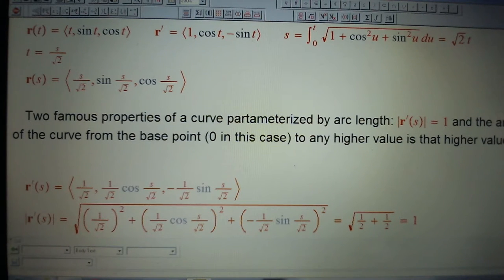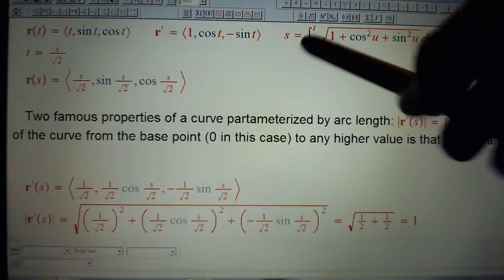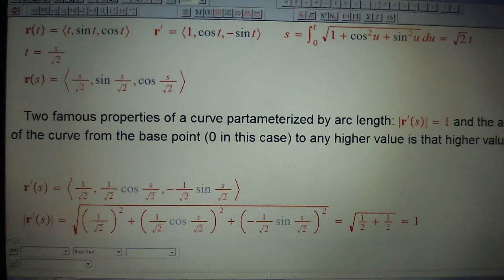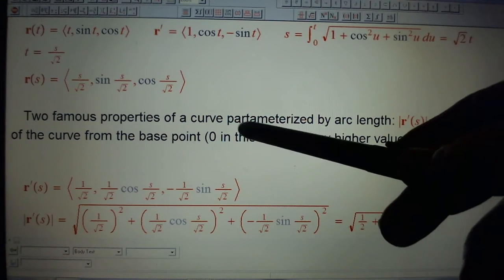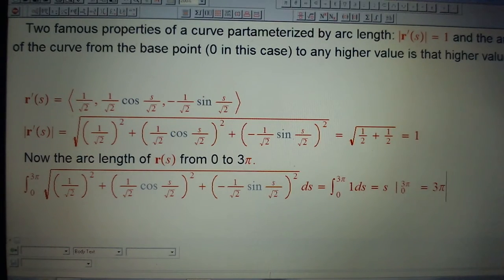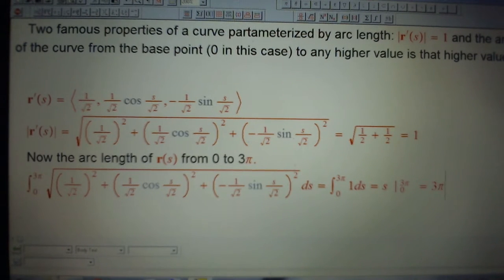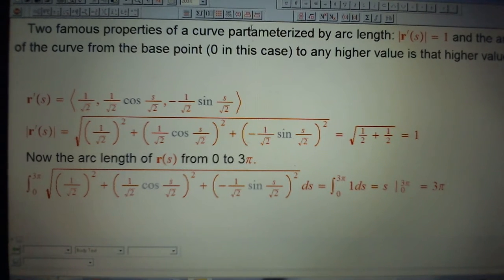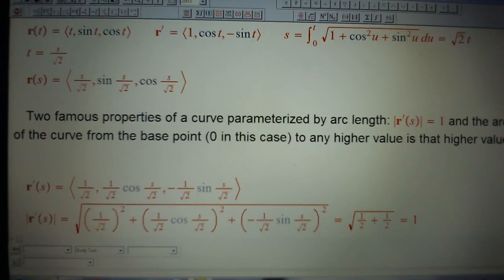231parambyarclength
One parameterized by arc length curve, for your enjoyment. Of course, it's a helix.